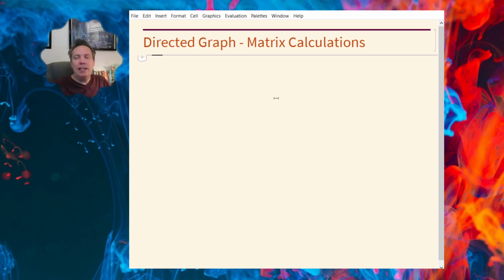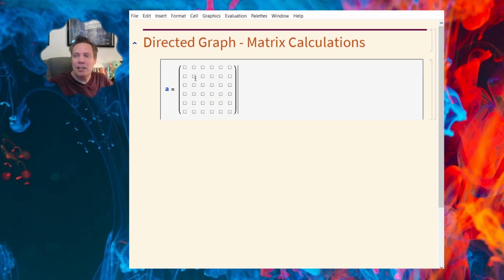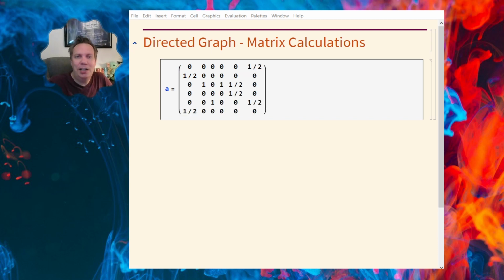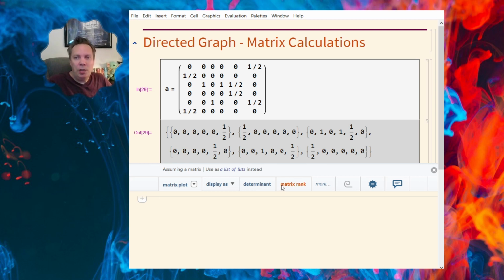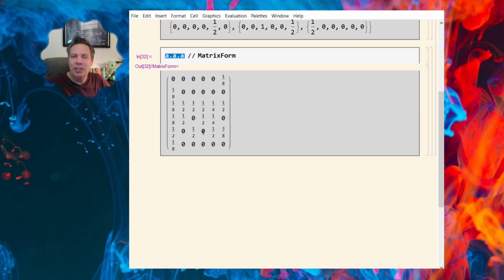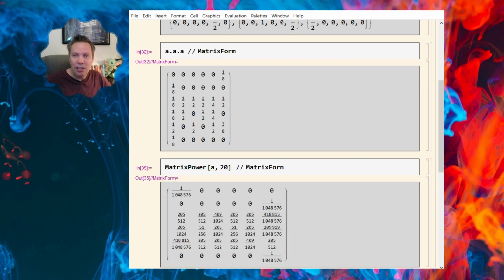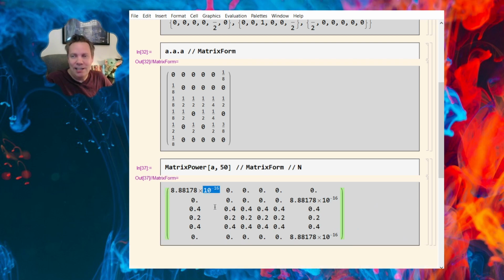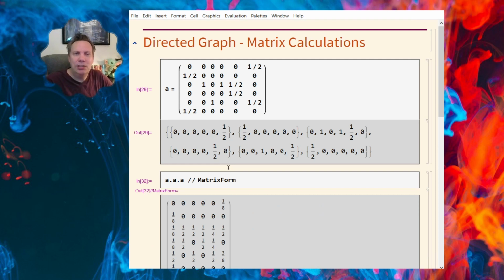Graph Theory - Matrix Mathematica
A short video on how to enter in a matrix into Mathematica and do a simple dot product.

0:00 Intro
0:20 Entering a Matrix
2:05 Raw Format
2:28 Matrix Powers
2:48 Nicer Format
3:20 Matrix Power - Higher powers
4:28 Matrix Stabilization